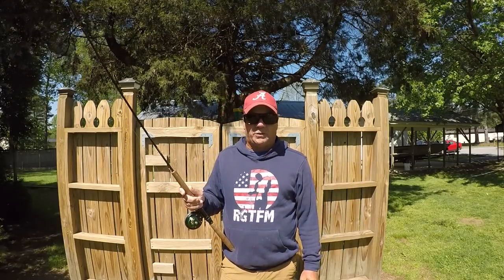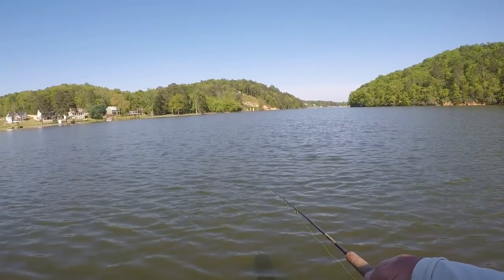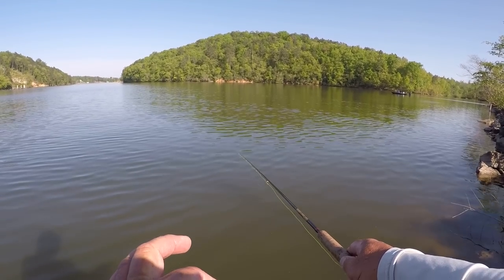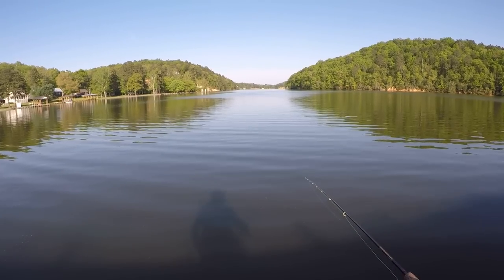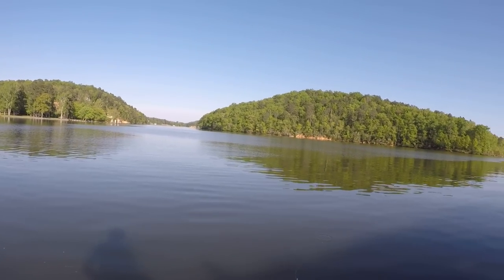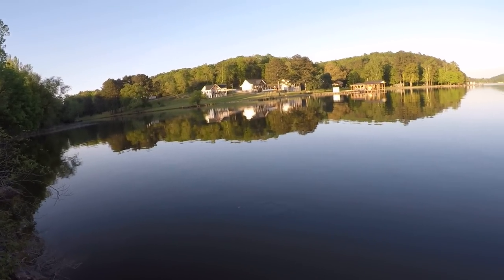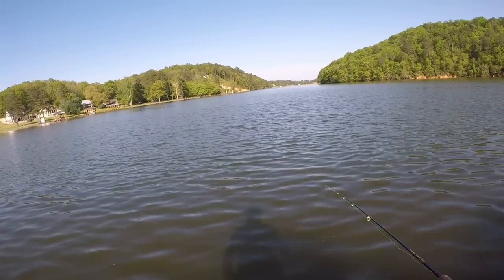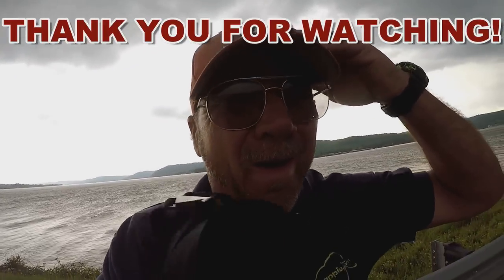THIS Method IS Second To None! Crappie Fishing From The Bank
Crappie fishing from the bank / shore with a jig! Crappie fishing setup, rigs, tips, techniques, secrets, hacks! How to catch crappie! I hope you enjoy the video!

EPHESIANS 3:20-21
Now all glory to God, who is able, through his
mighty power at work within us, to accomplish
infinitely more than we might ask or think.
Glory to him in the church and in Christ Jesus
through all generations forever and ever!
Amen.